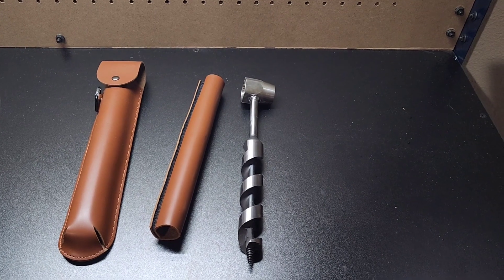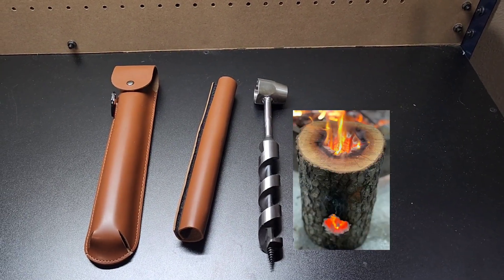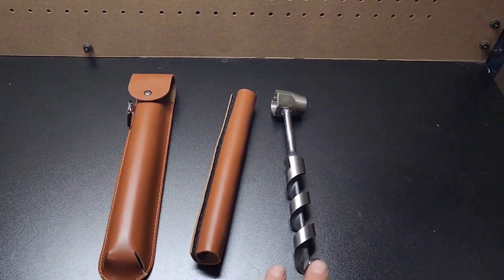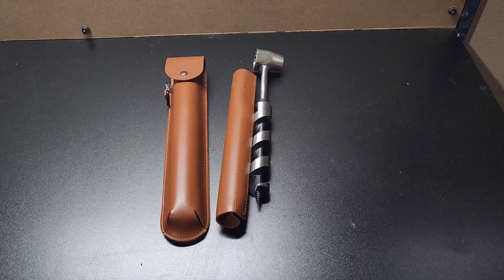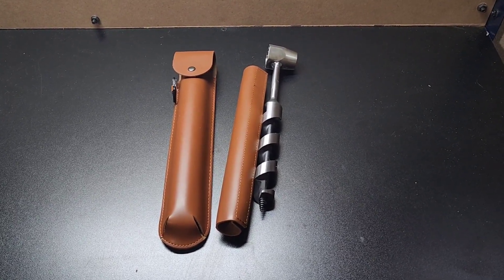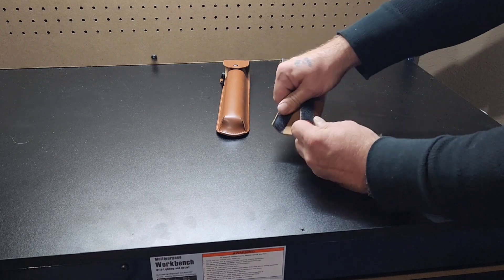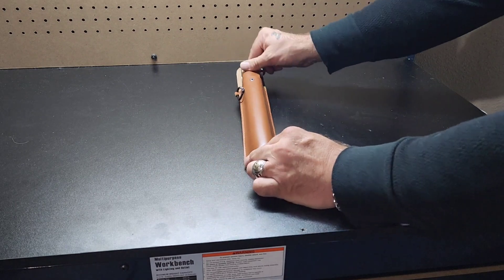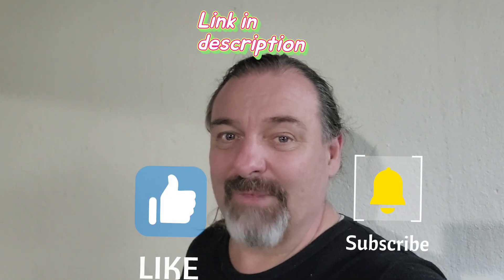What have You done? Bushcraft Wood Auger. Thank you!!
Bushcraft wood Auger.  Thank you for your support. Growing channel, Self-supporting.

Bushcraft wood auger